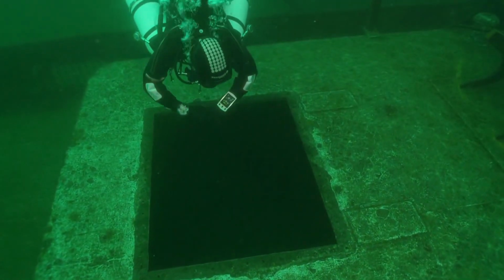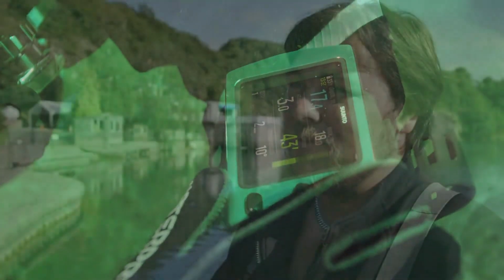7 BEST DIVE COMPUTERS - What's the best dive computer?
What's the best dive computer? What is the easiest dive computer to use? How much does a dive computer cost?

7 Best Dive Computers:

► 7. Suunto EON STEEL

► 6. Deepblu COSMIQ+

► 5. Oceanic VTX Dive

► 4. Shearwater Research Teric

► 3. Suunto DX

► 2. Mares Genius Dive Computer

► 1. Shearwater Perdix Dive